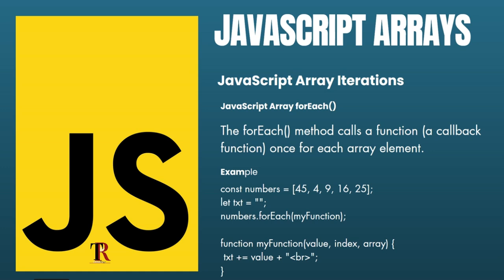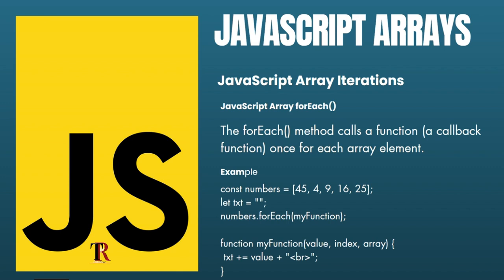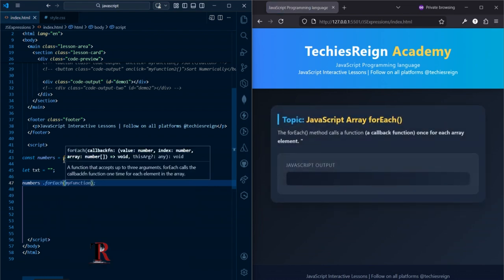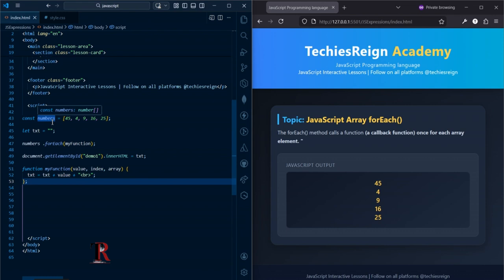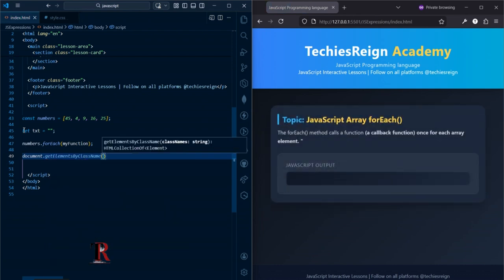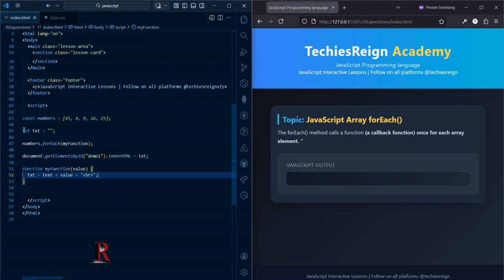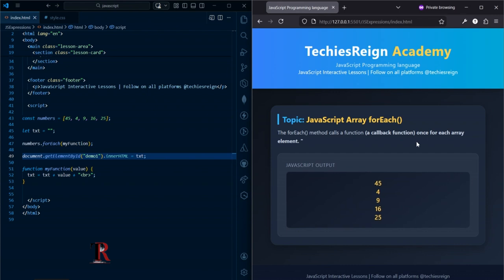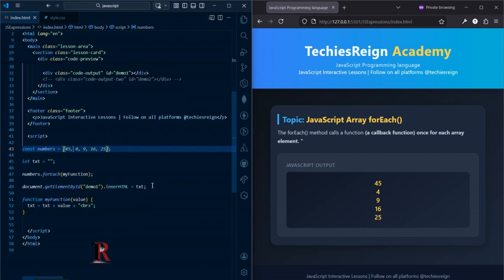JavaScript Array forEach() Method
The forEach() method runs a function on each array element. It’s used for iteration only and does not return a new array.